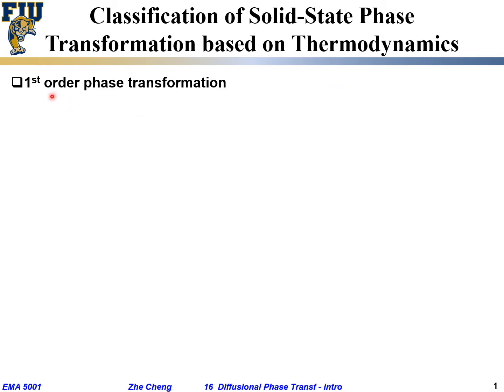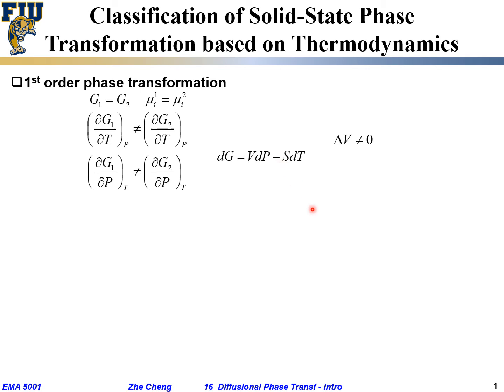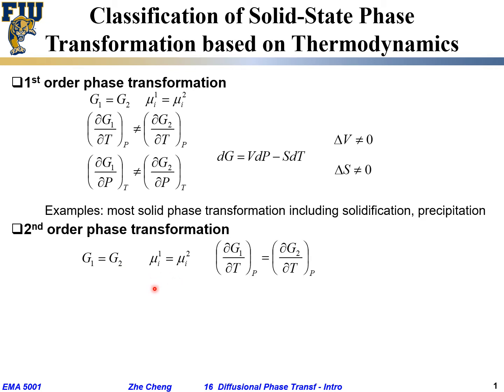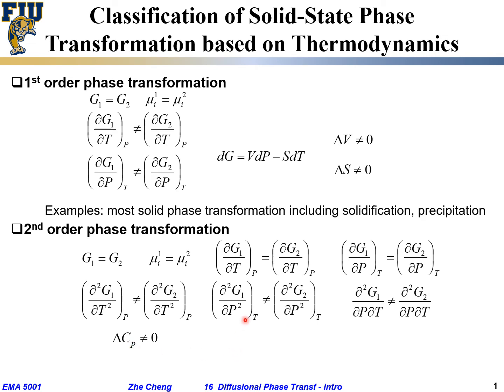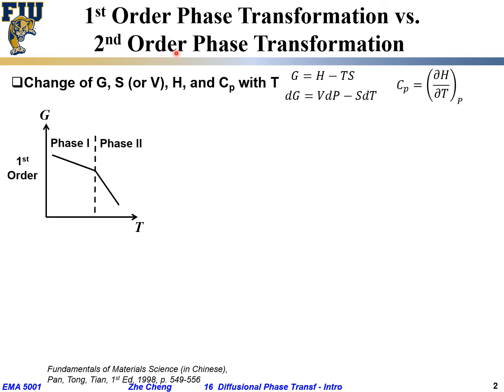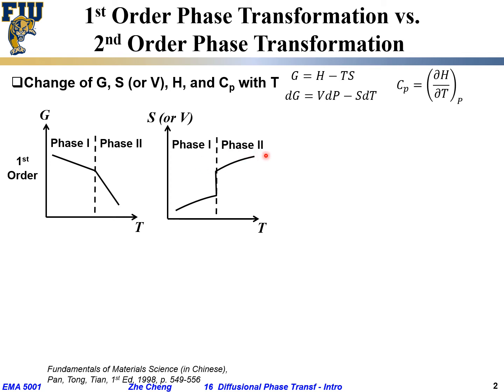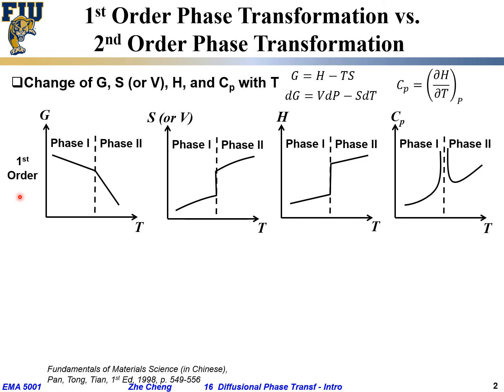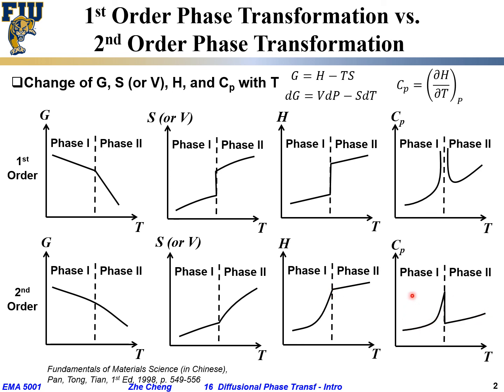EMA5001 L16-03 1st and 2nd order phase transformation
Lecture 16-03 1st and 2nd order phase transformation